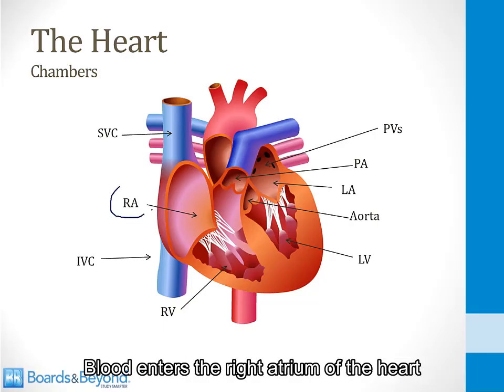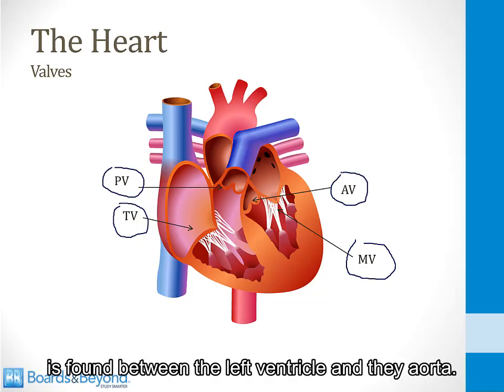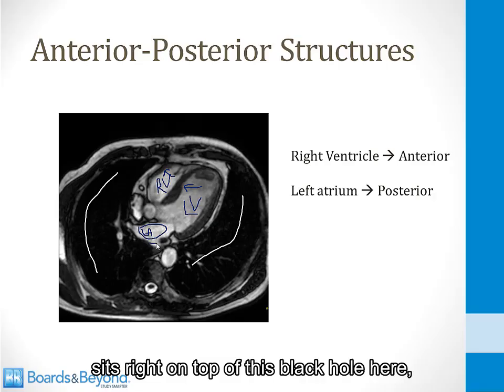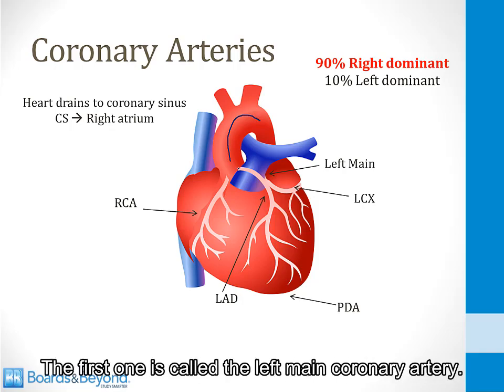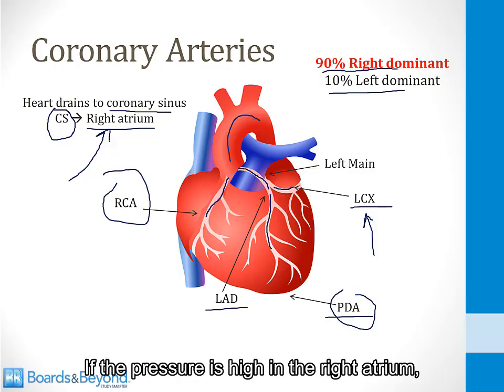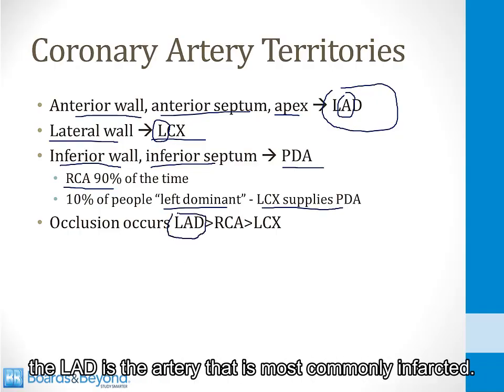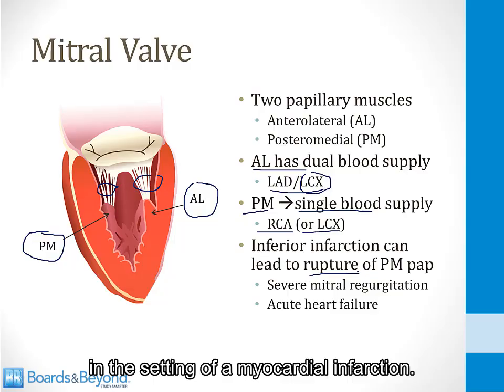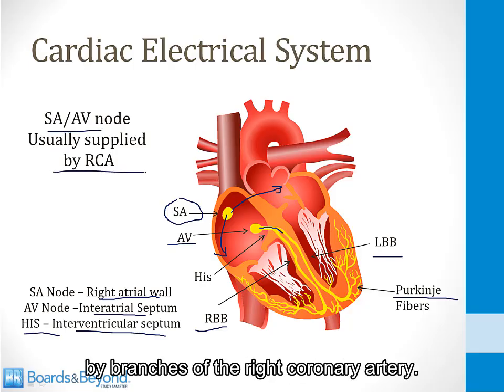056 Anatomy and Physiology Cardiac Anatomy